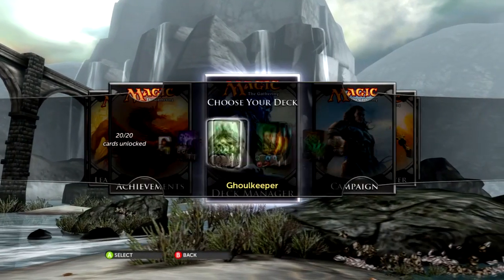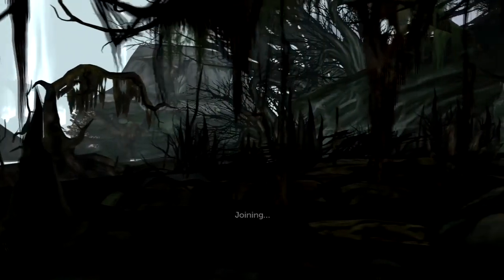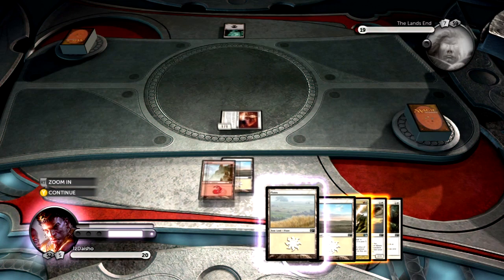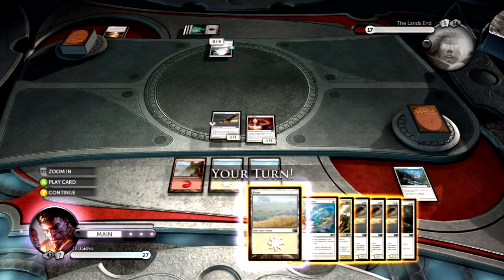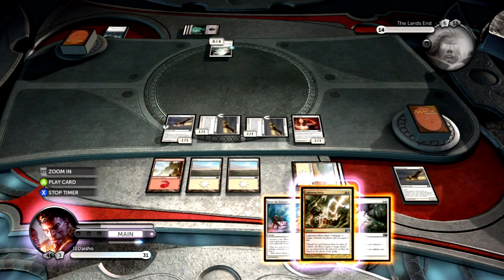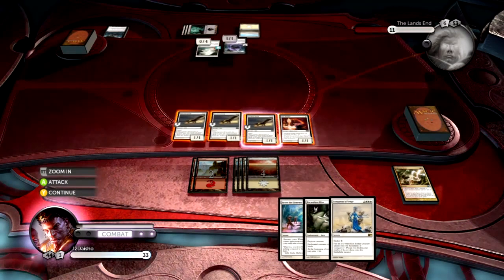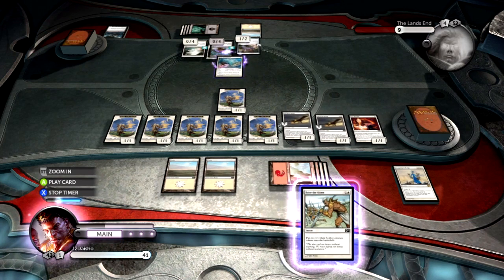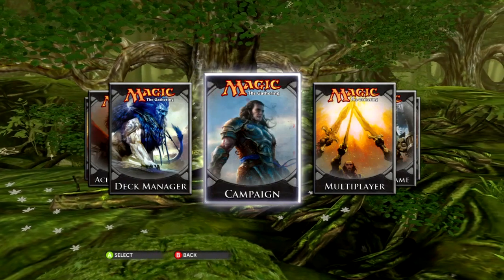March to War Game and Mini Guide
Hopefully back to normal next week!